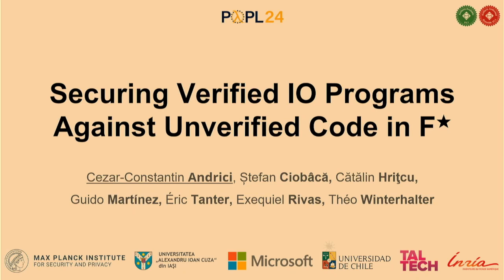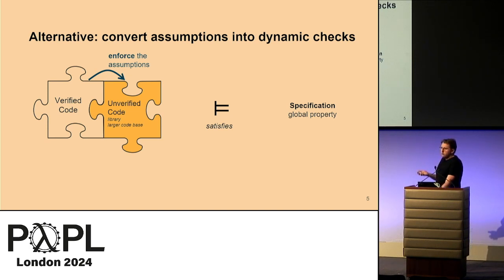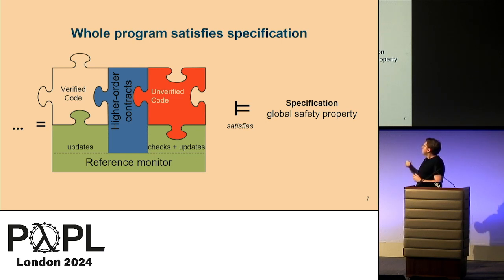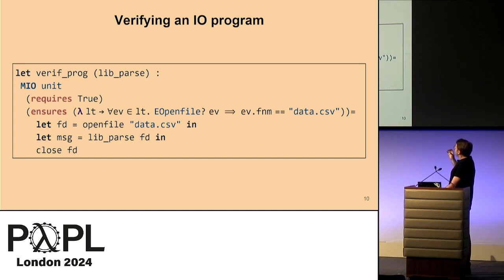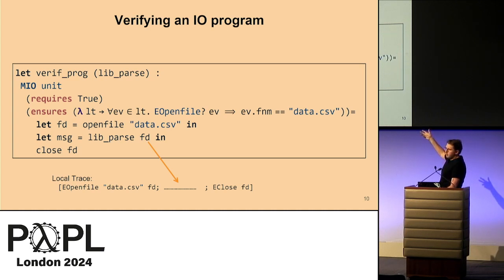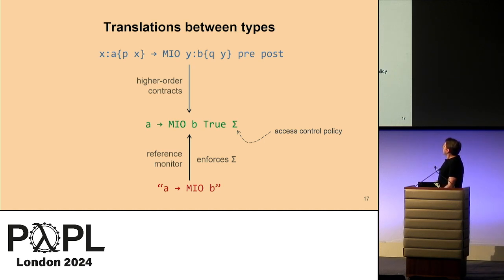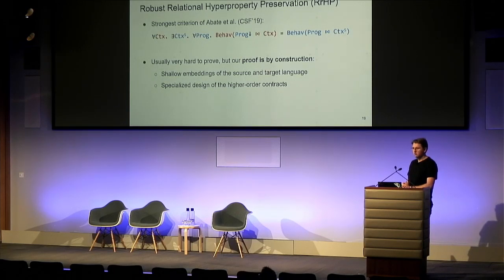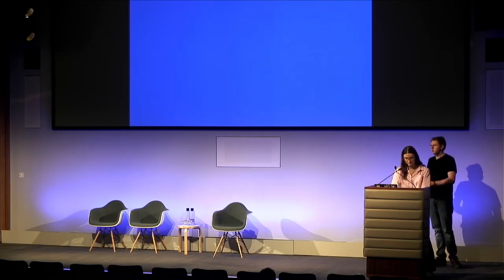[POPL'24] Securing Verified IO Programs Against Unverified Code in F*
Securing Verified IO Programs Against Unverified Code in F* (Video, POPL 2024)
Cezar-Constantin Andrici, Ștefan Ciobâcă, Cătălin Hriţcu, Guido Martínez, Exequiel Rivas, Éric Tanter, and Théo Winterhalter
(MPI-SP, Germany; Alexandru Ioan Cuza University, Iași, Romania; MPI-SP, Germany; Microsoft Research, USA; Tallinn University of Technology, Estonia; University of Chile, Chile; Inria, France)

Abstract: We introduce SCIO*, a formally secure compilation framework for statically verified programs performing input-output (IO). The source language is an F* subset in which a verified program interacts with its IO-performing context via a higher-order interface that includes refinement types as well as pre- and post-conditions about past IO events. The target language is a smaller F* subset in which the compiled program is linked with an adversarial context that has an interface without refinement types, pre-conditions, or concrete post-conditions. To bridge this interface gap and make compilation and linking secure we propose a formally verified combination of higher-order contracts and reference monitoring for recording and controlling IO operations. Compilation uses contracts to convert the logical assumptions the program makes about the context into dynamic checks on each context-program boundary crossing. These boundary checks can depend on information about past IO events stored in the state of the monitor. But these checks cannot stop the adversarial target context before it performs dangerous IO operations. Therefore linking in SCIO* additionally forces the context to perform all IO actions via a secure IO library, which uses reference monitoring to dynamically enforce an access control policy before each IO operation. We prove in F* that SCIO* soundly enforces a global trace property for the compiled verified program linked with the untrusted context. Moreover, we prove in F* that SCIO* satisfies by construction Robust Relational Hyperproperty Preservation, a very strong secure compilation criterion. Finally, we illustrate SCIO* at work on a simple web server example.